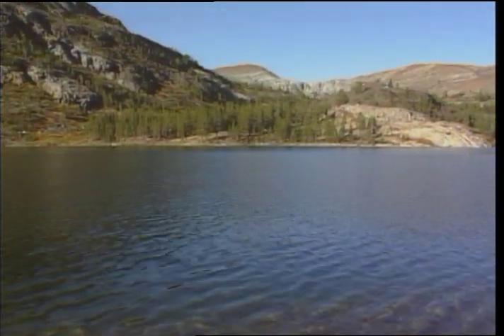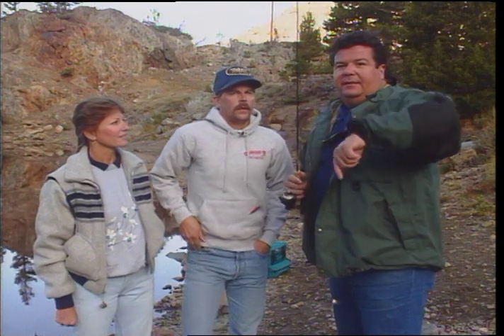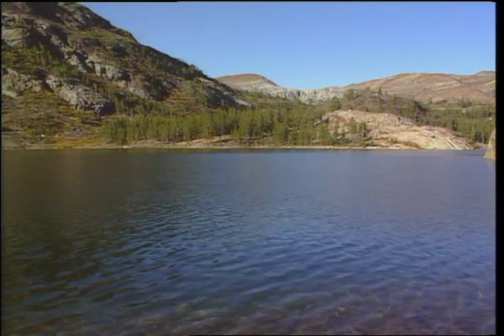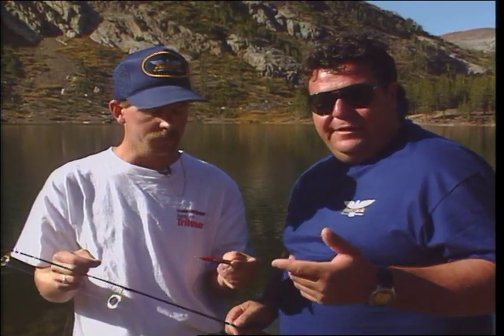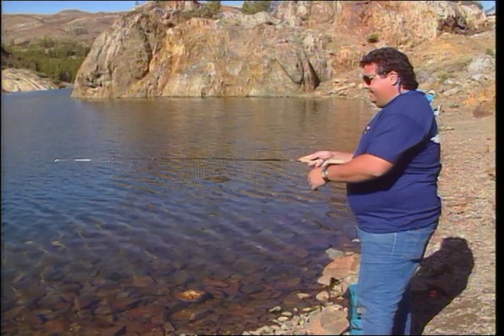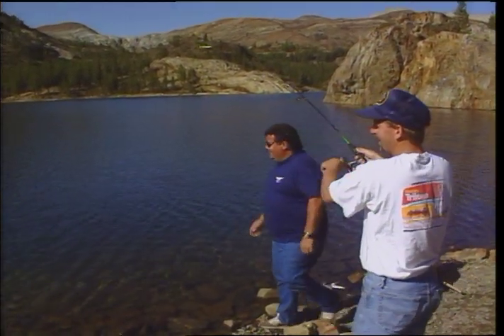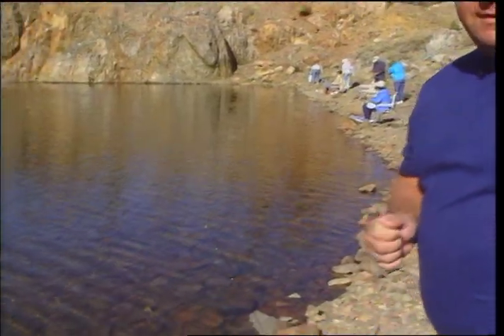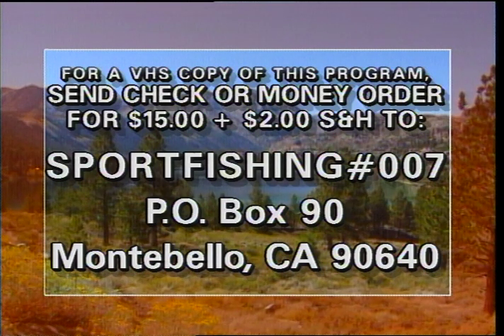High Sierra's Lake Trout Fishing, Part II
Baits that work for trout fishing

Rods & Reels for trout fishing

Since it TBT, here's a episode we filmed trout fishing back in the late 80's.